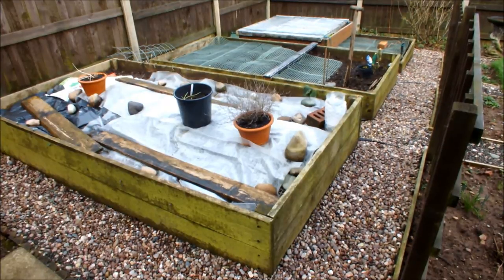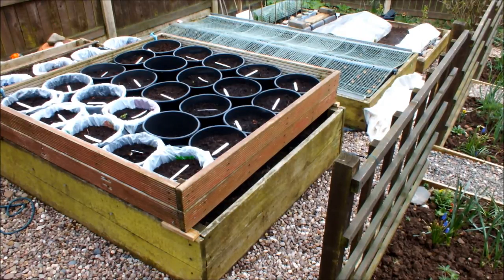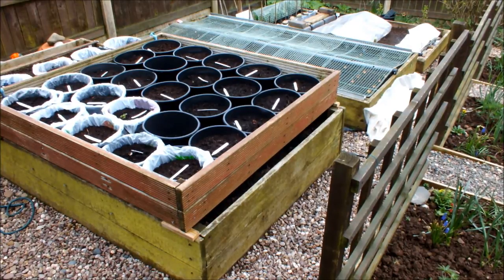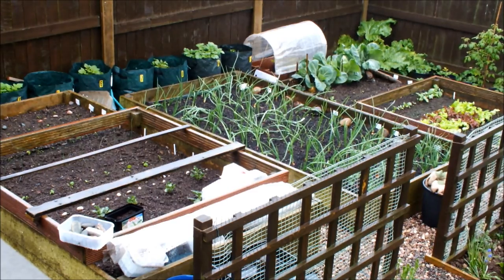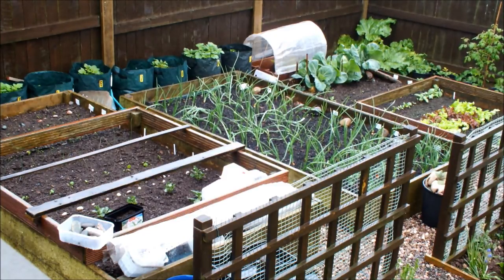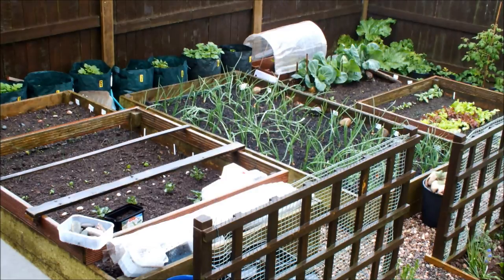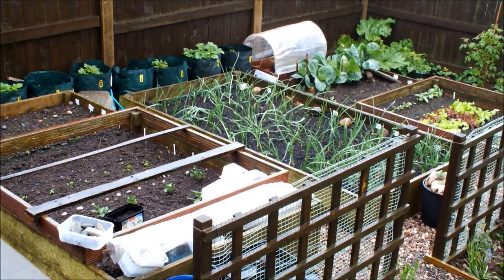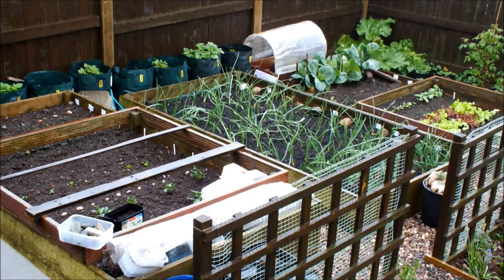Spring Raised bed update. Parsnips, carrots, leeks, beetroot, onions, and more.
It's a bit early in the year with cold soil and cold winds but starting seeds of indoors has enabled me to fill my raised beds with short rows of parsnips, carrots, leeks, beetroot, dwarf broad beans, dwarf runner beans, onions, shallots, spring onions, radish and lettuce. Fingers crossed!  If you want to see next month's update click the